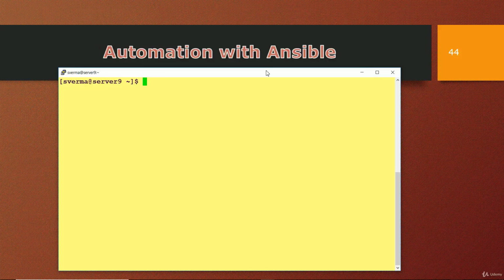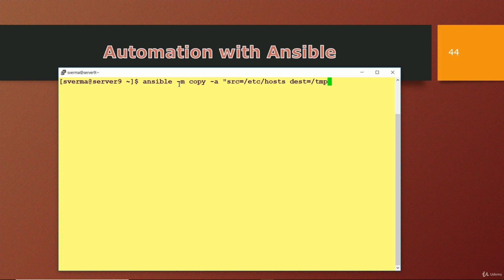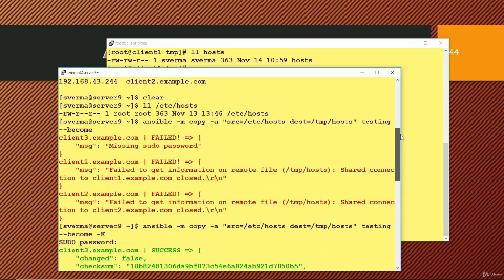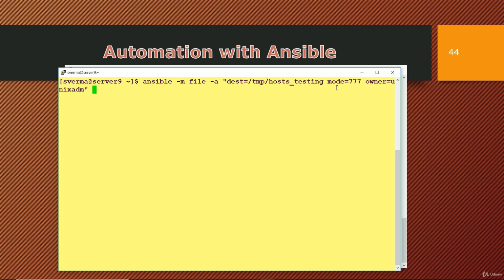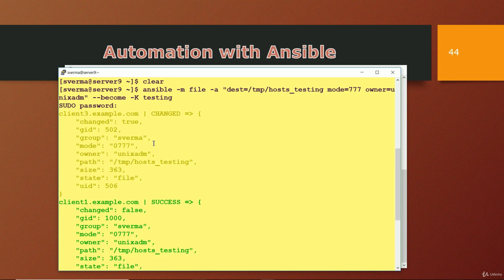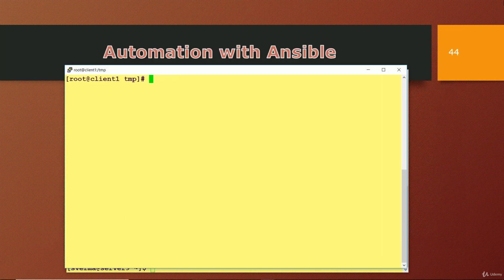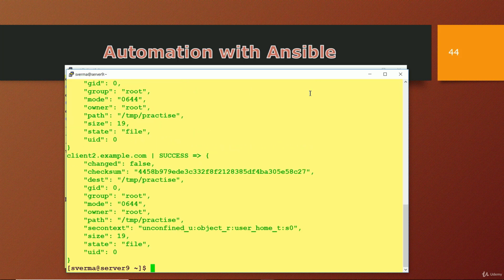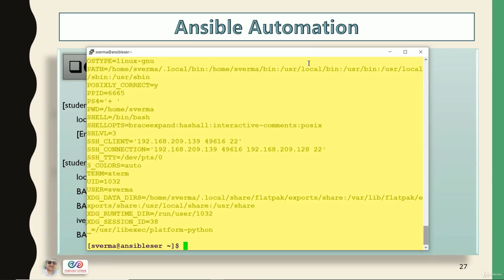Ansible Full Unix Automation Course | Automate Linux Server Management with Ansible | Part 5